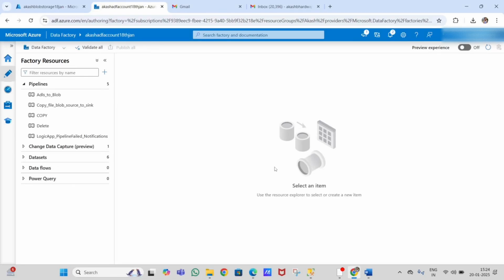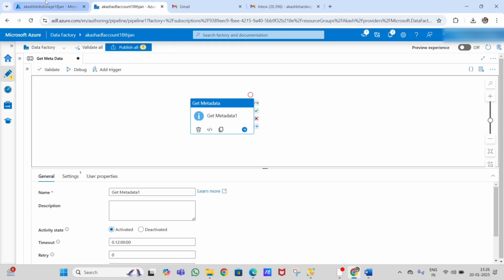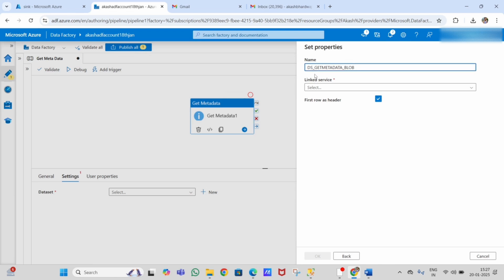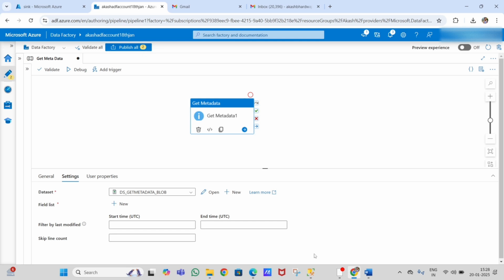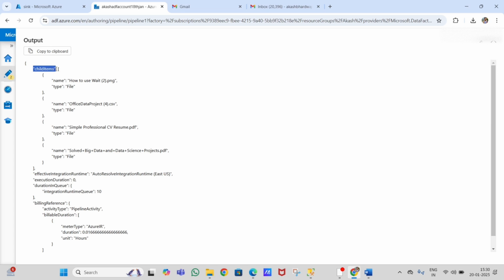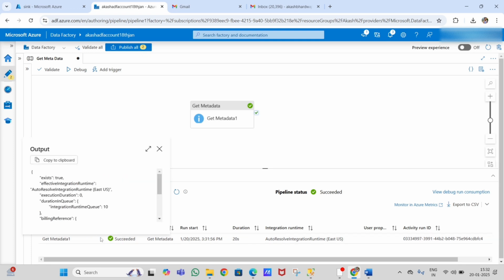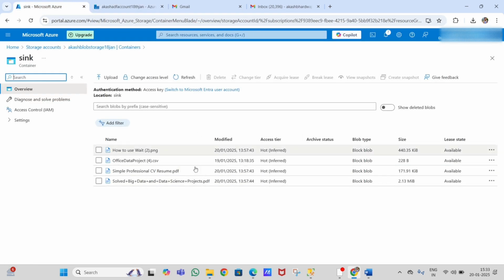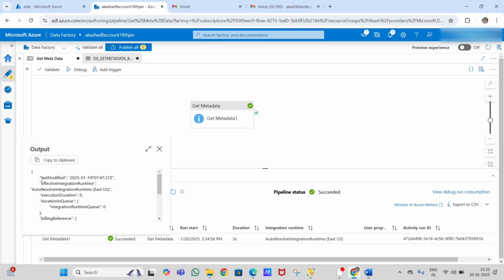How To Use Get Metadata Activity In ADF || Get Metadata Activity Tutorial || Data Engineer Class-18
Video Description
Learn how to effectively use the Get Metadata activity in Azure Data Factory (ADF) with this comprehensive tutorial. We'll walk you through the setup, configuration, and best practices to help you get the most out of this powerful feature. Whether you're a beginner or an experienced user, this video has something for everyone.

Mastering Get Metadata Activity in ADF: Step-by-Step Guide
Unlocking the Power of Get Metadata in Azure Data Factory
ADF Get Metadata Activity Explained: Tips & Tricks
Boost Your ADF Skills: Get Metadata Activity Tutorial
Ultimate Guide to Get Metadata Activity in Azure Data Factory
Get Metadata in ADF with a background of the ADF interface.
Step-by-Step ADF Tutorial
Master ADF Get Metadata
Boost Your ADF Skills
Ultimate ADF Guide
Why we  are using get metadata activity full details
Get Metadata activity
Get Metadata activity in hindi